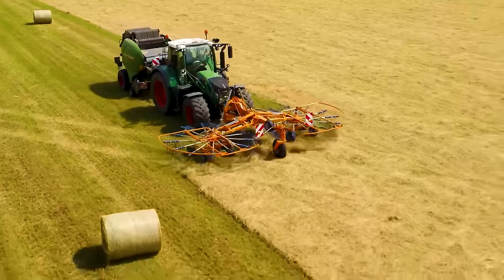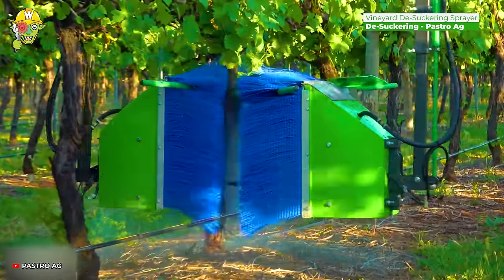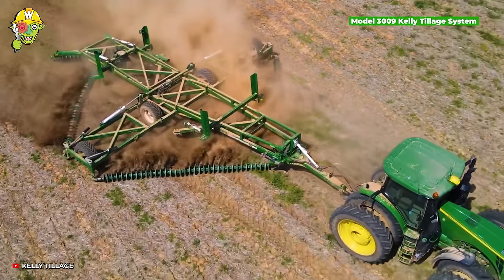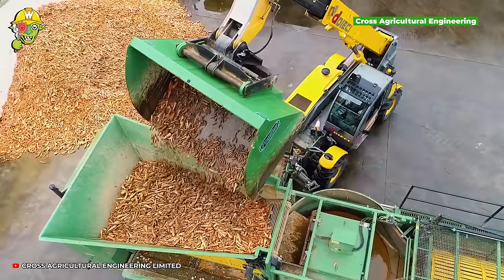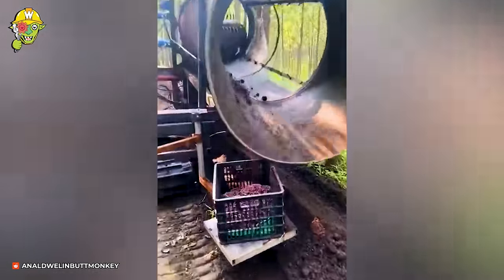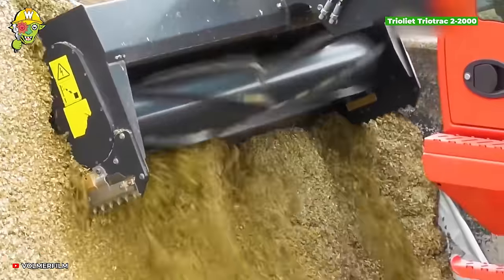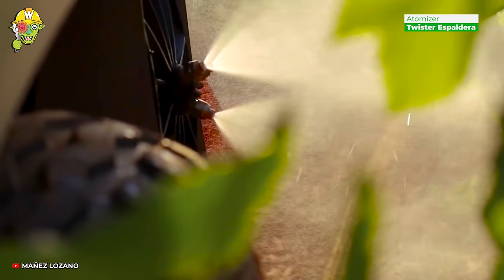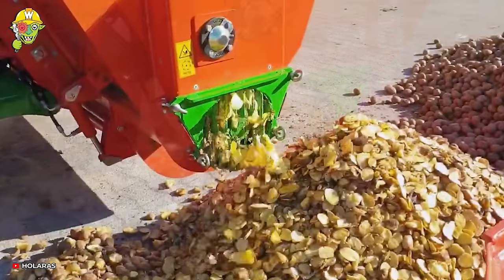Futuristic Agriculture Machines That are Next Level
▽ The combination of the field and the sound of engines has opened up a story of progress in machinery. Today, WOW Tech will take you on a journey of modern innovation in agricultural machinery.

▽ New videos will be released every week